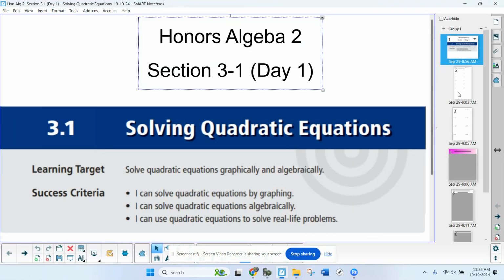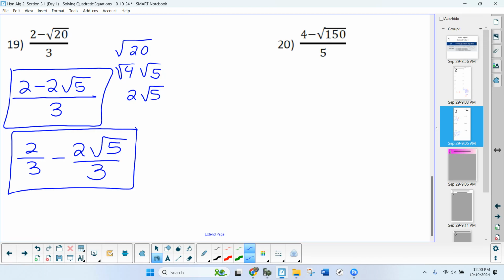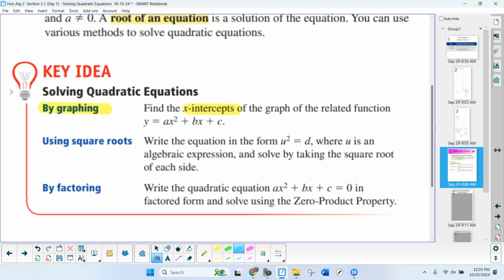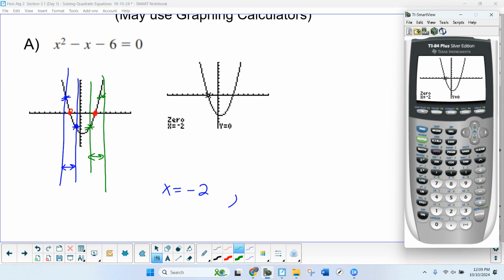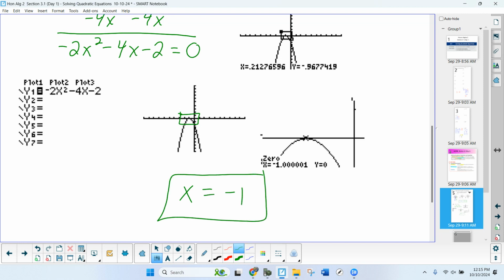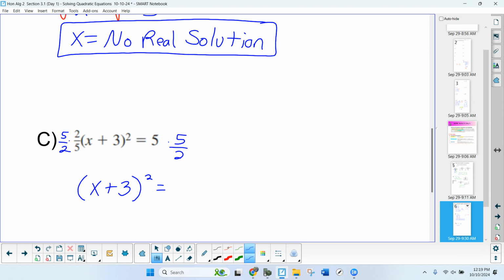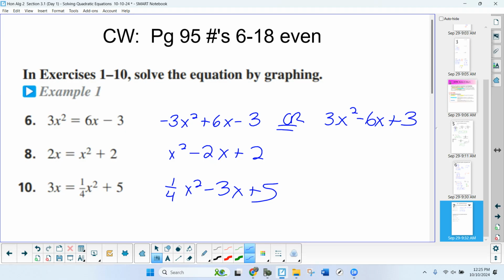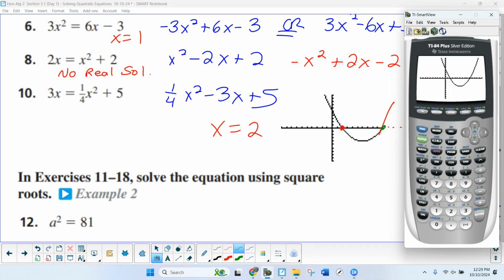Hon Alg 2 Section 3.1 (Day 1) 10-10-24